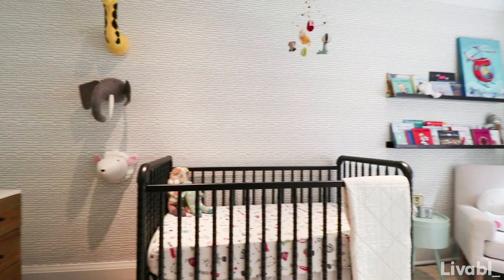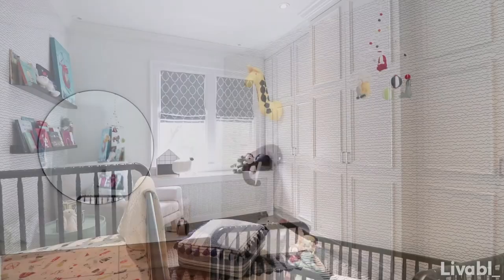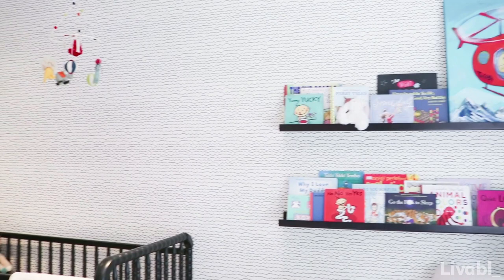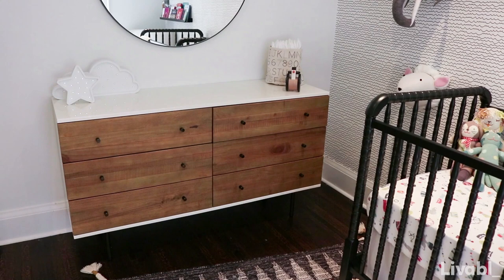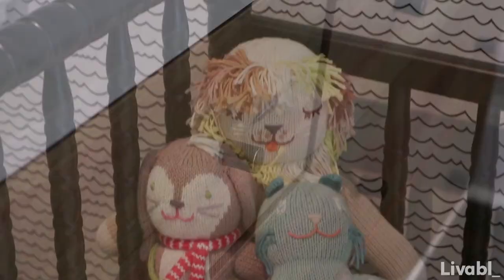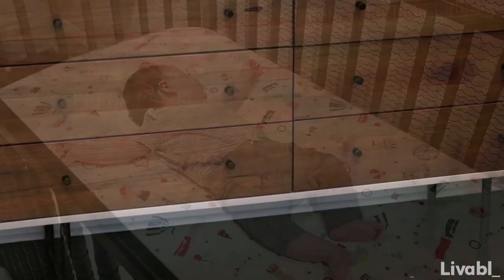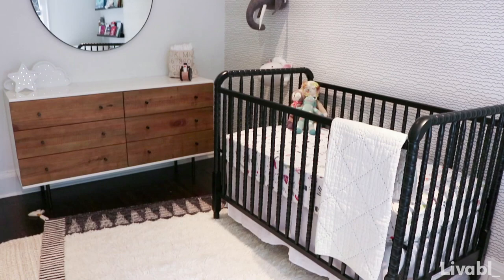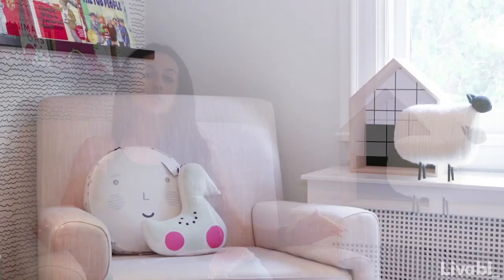5 essential nursery design tips for parents-to-be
Interior designer Shauna Walton knows a thing or two about decorating a nursery. A busy mom herself, she has helped numerous clients outfit their newborns’ new digs. For BuzzBuzzHome and Livabl co-founder Matthew Slutsky’s growing family, she chose a scribble-like black and white wallpaper, and amped it up with colorful accents such as a felted wool mobile and faux-taxidermy animal heads. Here she shares 5 need-to-know tips on designing a nursery that’s not only playful, but practical.
Video and photography: James Bombales
Producer and editor: Kelsey Pudloski
for more real estate and design news.